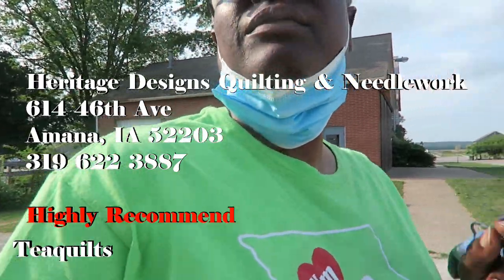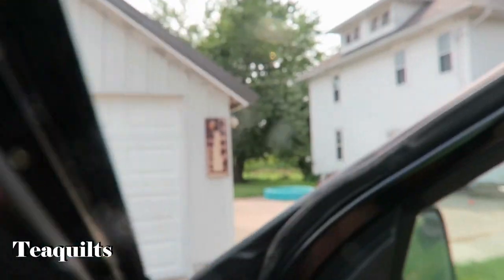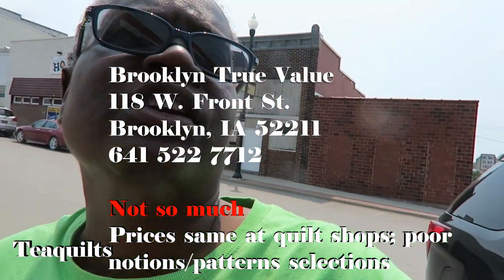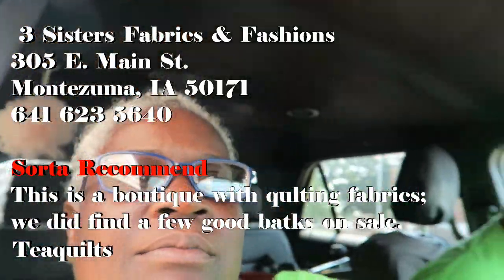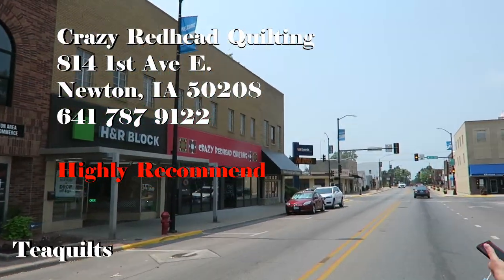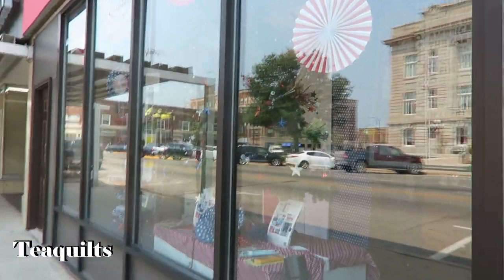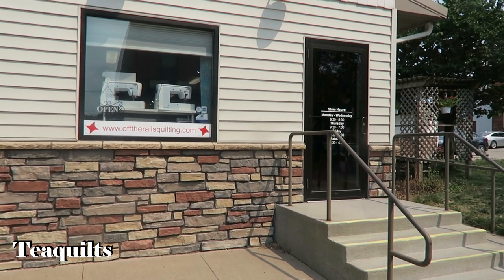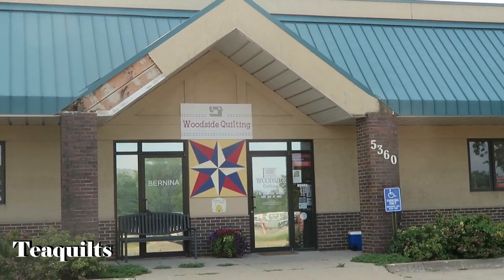Journey with Tea and Kevin - All Iowa Shop Hop Day 3 of 4 - Shops 16-26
Teajuana Mahone
11001 Dunklin Dr. #38205
St. Louis, MO 63138